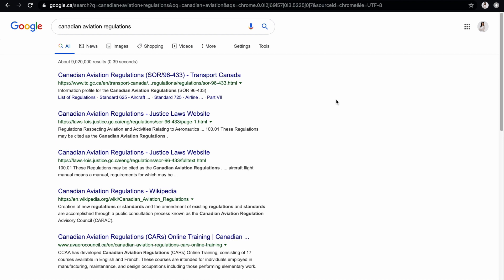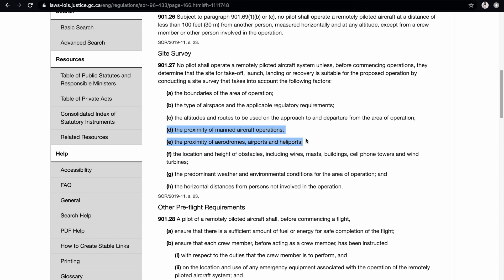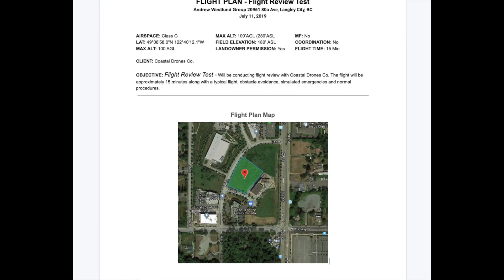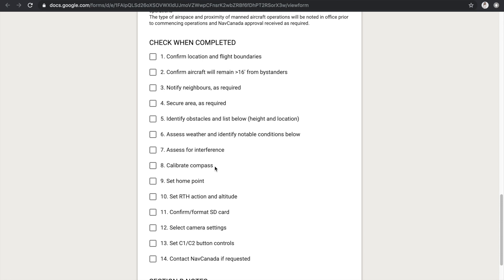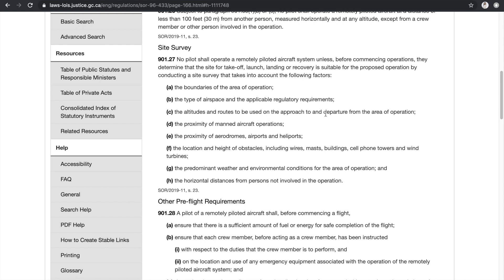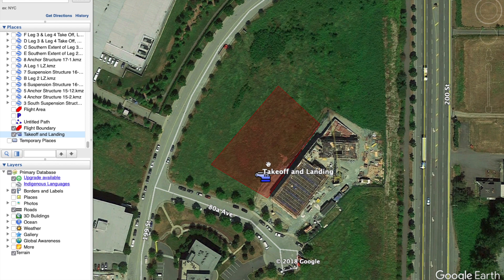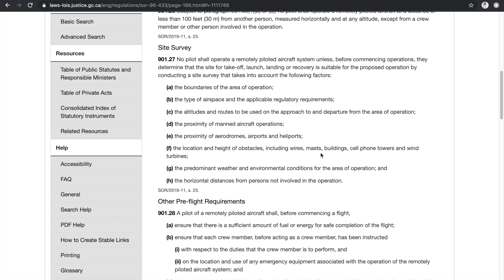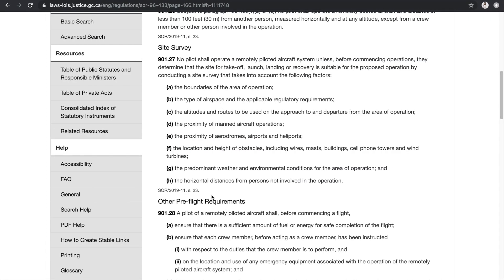How to do a drone Site Survey in Canada walkthrough.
Ever wondered what the big deal is with Site Surveys? If you're a basic or advanced category pilot - watch this video to learn what you need to know about CAR 901.27 - Site Survey including some examples!